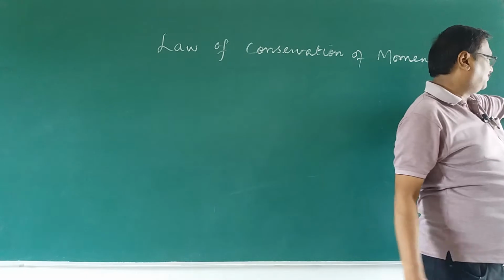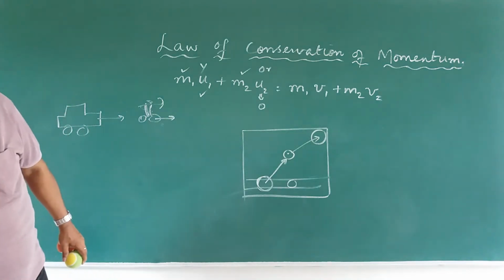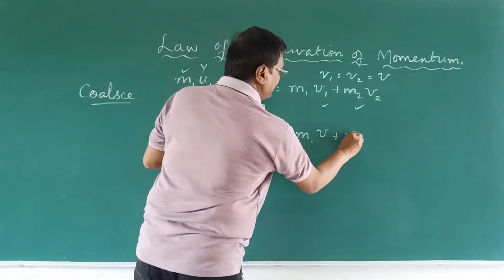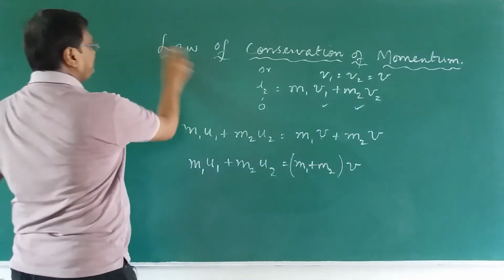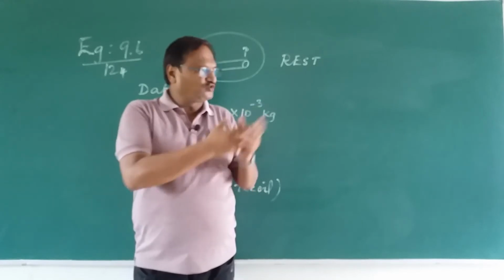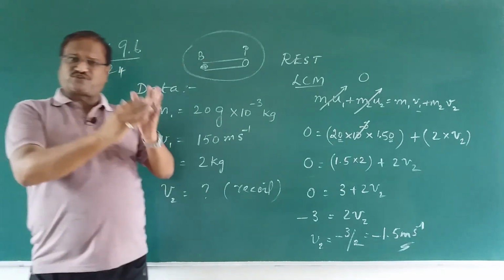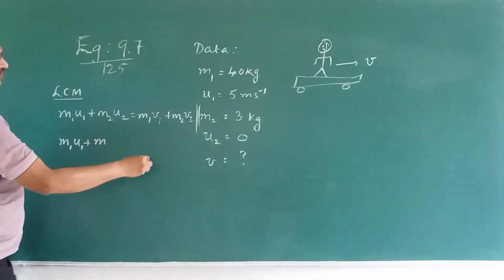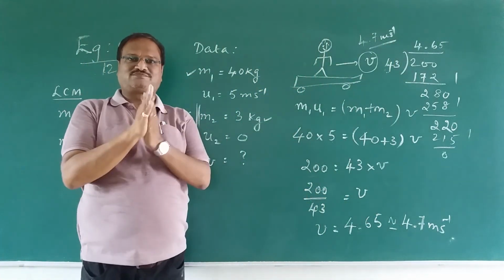Law of Conservation of Momentum - Applications